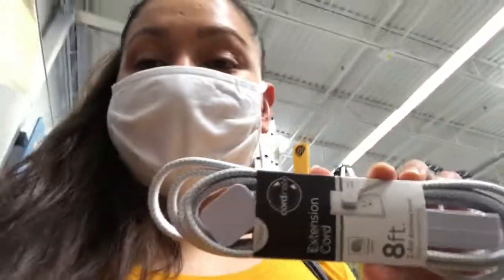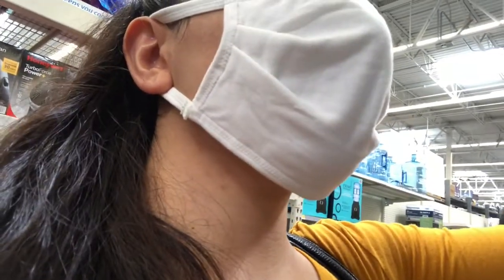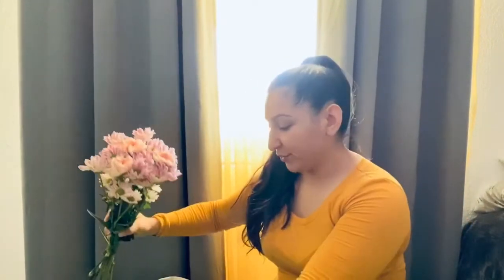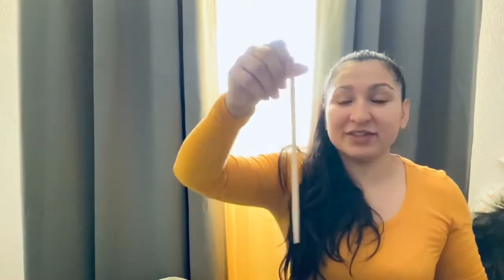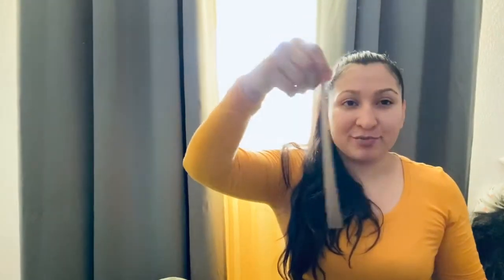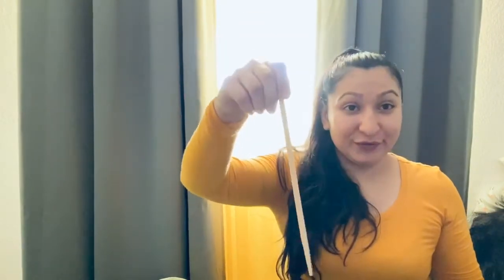How to make a Walmart floral arrangement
Bought me some flowers from Walmart now we about to see how well I do. Two flower arrangements in this video hope you all are inspired to make your own.